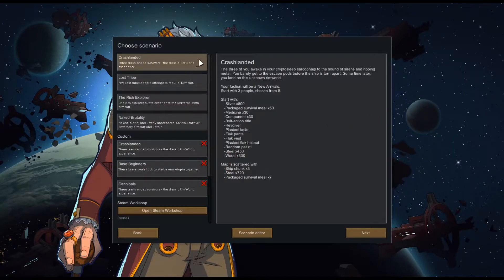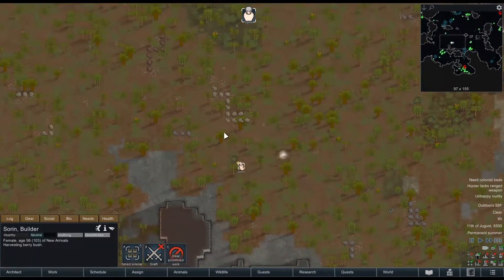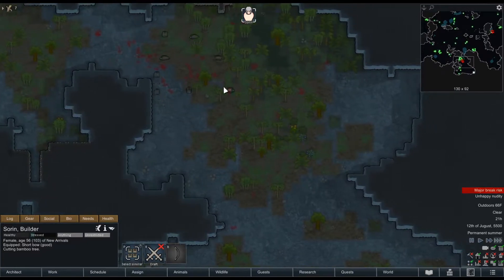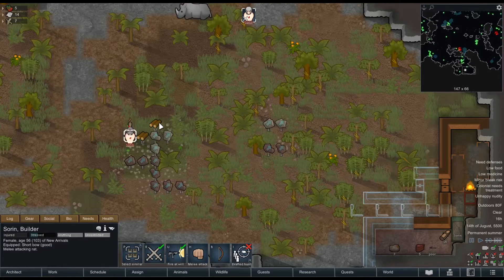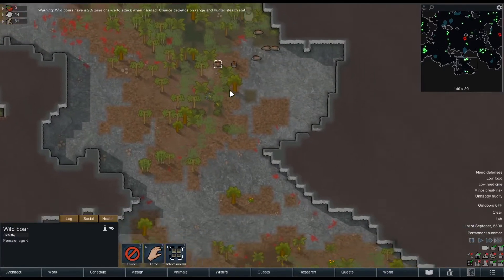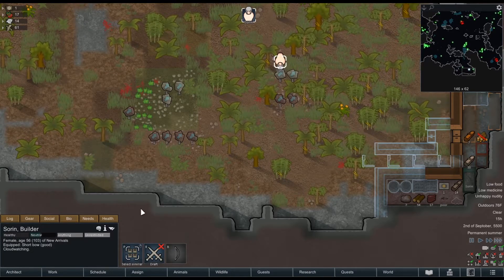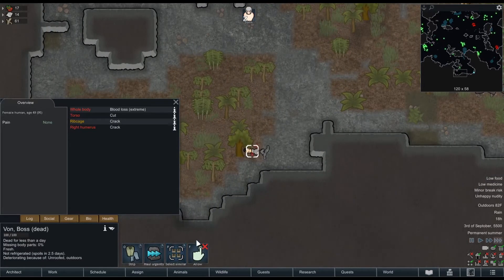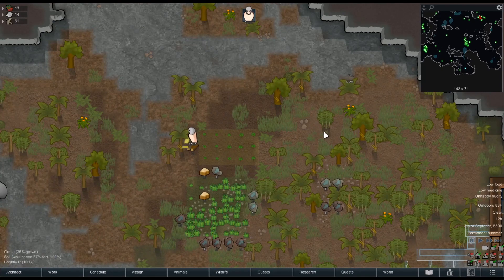PAVE THE ENTIRE MAP?!?! [Beta Colony All Pavement Run] [Episode 1]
We are going to clear and pave the whole map. Watch me.